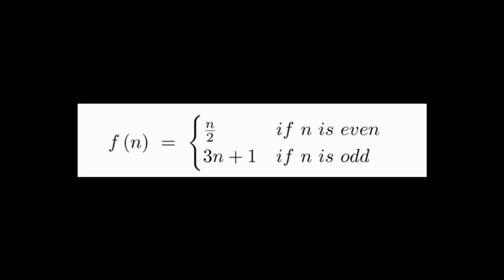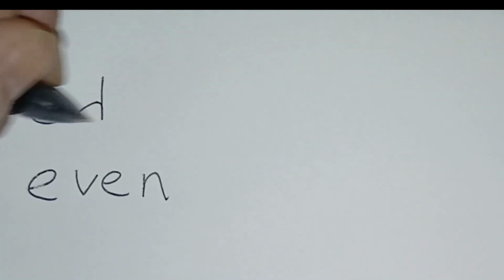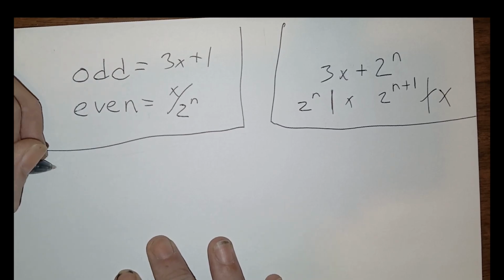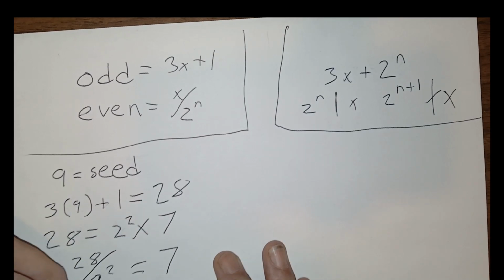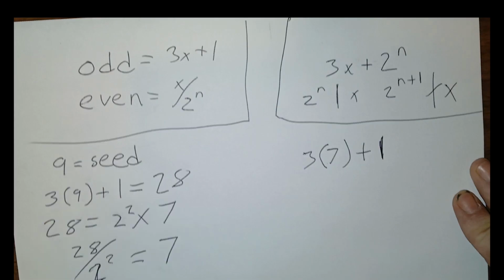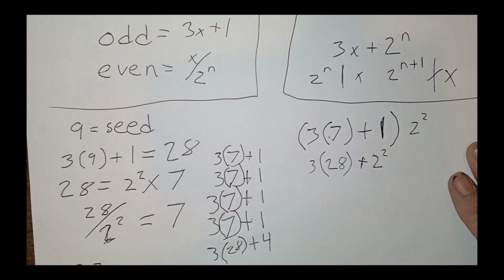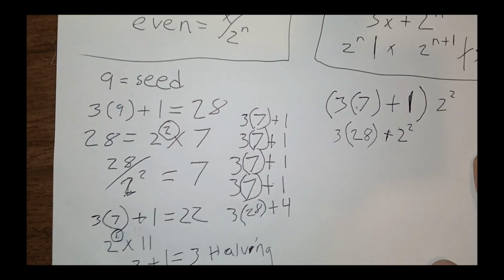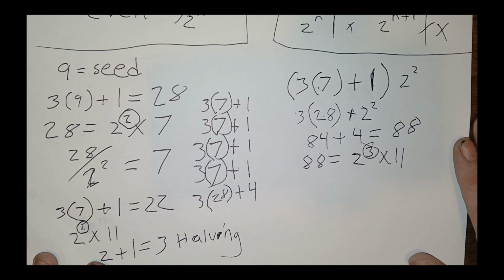SoME4 The Long Awaited Proof of the Collatz Conjecture — Final Update w/Music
This is my first attempt at 3Blue1Brown's Summer of Math Exposition. This is my proof of the Collatz Conjecture.
This video alone is obviously not a proof. I just outline its picture.

Stand-alone proof of the Collatz Conjecture:
Rubendall, C. M. "WildFacts" . (2025). Unconditional Collatz via 2-adic Normalization, Stopping-Time Invariance, Backward Rigidity, and Induced Dyadic Coverage (IDOL). Zenodo.